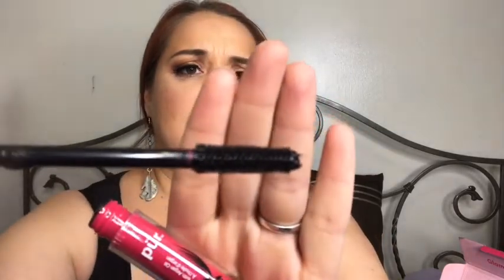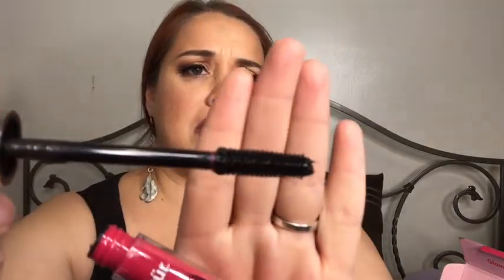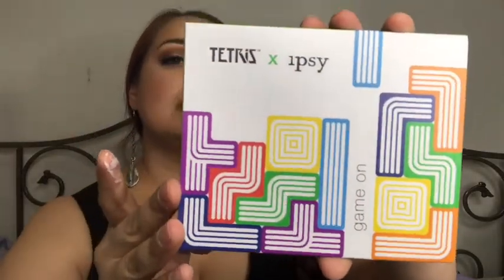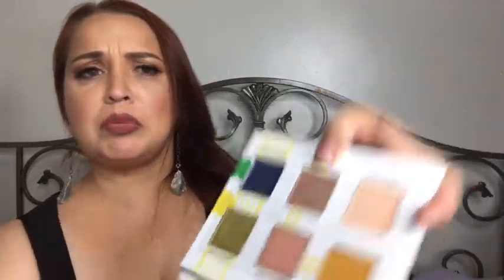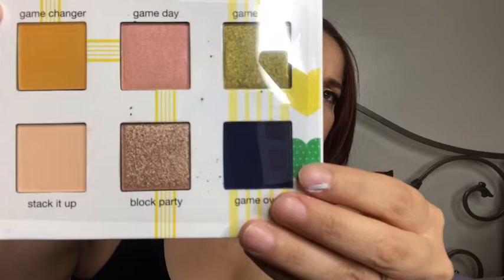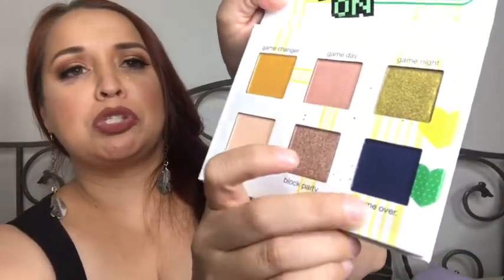June Ipsy Glam Bag Plus Unboxing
Hey guys welcome back. Today I’m sharing with you my Ipsy glam bag plus for June. You won’t believe the items that are in here and what the total value turns out to be. even though the bag is not the best when I received, I still have to say it's pretty good for being $25 a month.  So let me know what products you liked and what do you think of the bag.  Do you think it’s worth it?

To sign up for that FabFitFun and receive $10 off your first fabfitfun purchase go to :

-I'm on Instagram @BeautywithKimberlyrose

Thank you for spending time with me. My name is Kimberly and I live in California with my daughter. So make sure to hit the subscription button to be notified when I upload a video.

As always, have a blessed day!